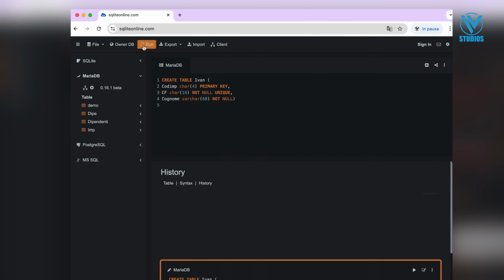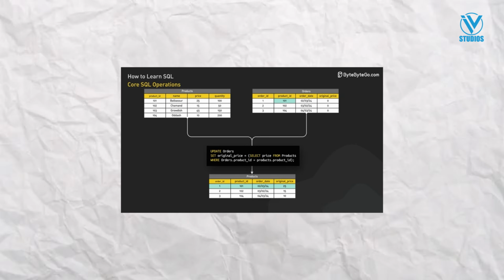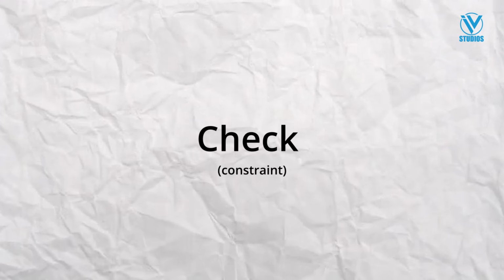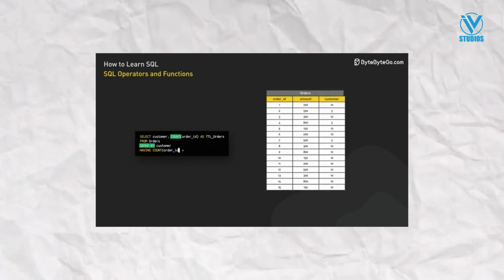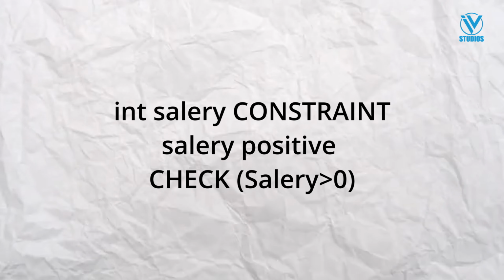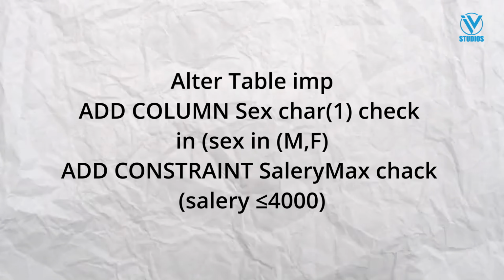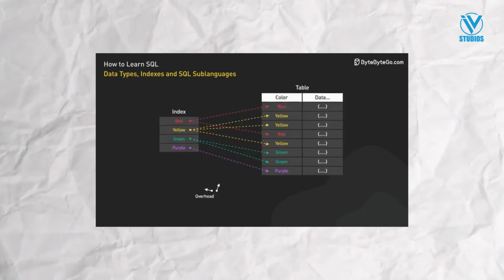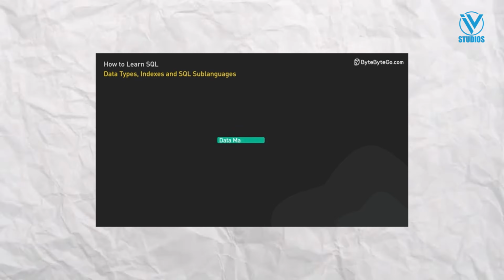What is SQL language ? (IT)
Today we introduce a new fomart that talks about information technology. Let's start with the SQL language.